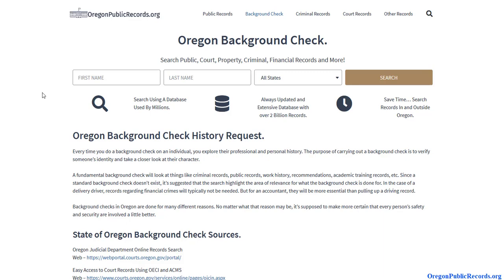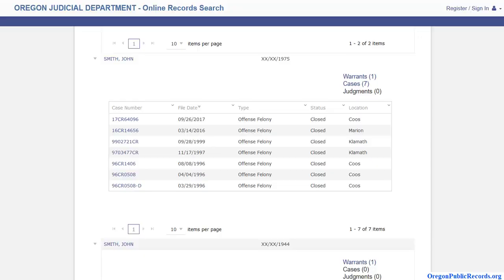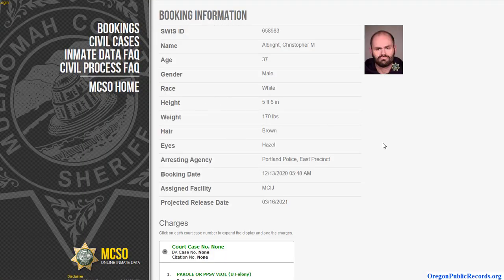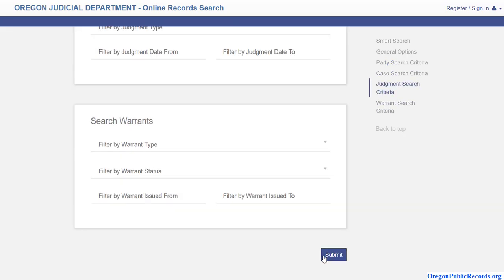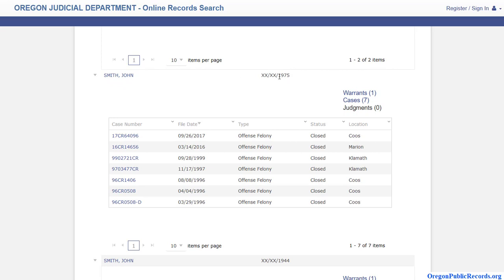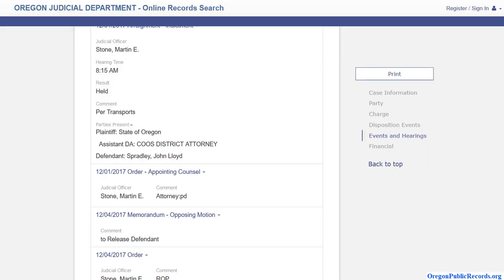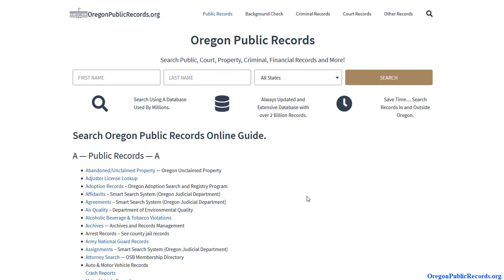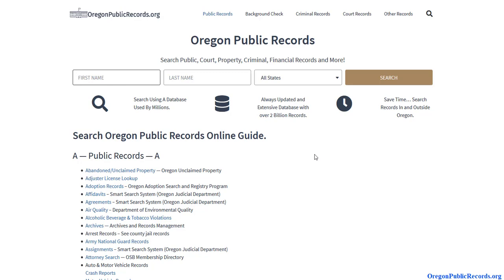Free Background Check In Oregon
Conducting a background check in Oregon is significantly straightforward. Using a range of resources available at the state and county levels, you can access background data online or via form submissions. Individuals can also employ private detectives to assist them in executing a background check or use a background check company.
Help In Areas:
Counties
Multnomah County
Washington County
Clackamas County
Lane County
Marion County
Jackson County
Deschutes County
Linn County
Douglas County
Yamhill County
City
Portland
Salem
Eugene
Gresham
Hillsboro
Help With:
Free Background Check Oregon
Free Oregon Background Check
Free Oregon Public Records
Oregon Background Check